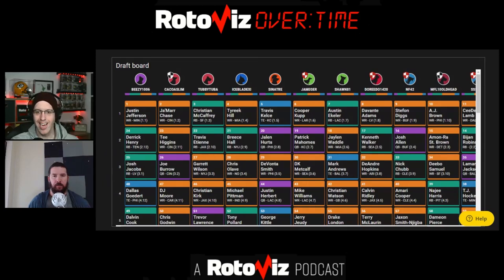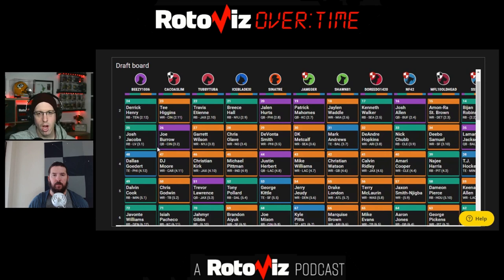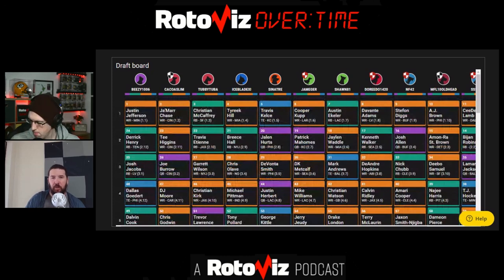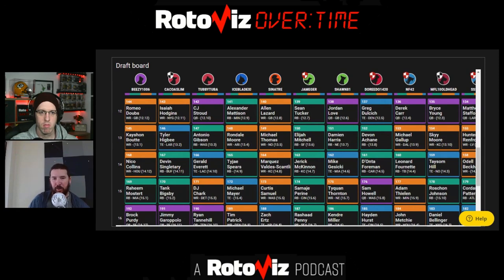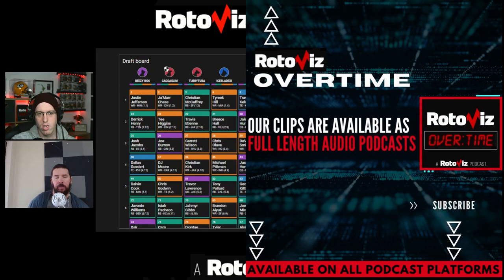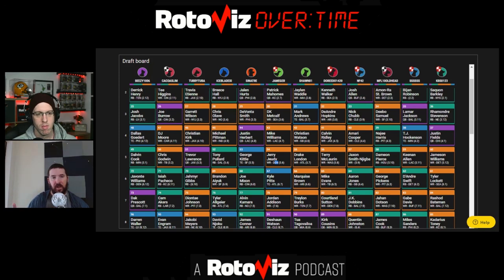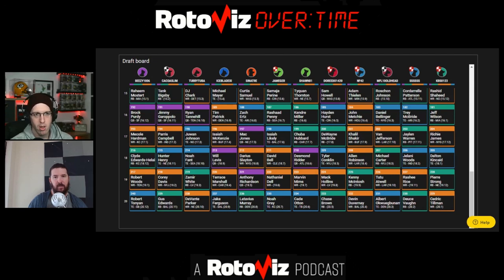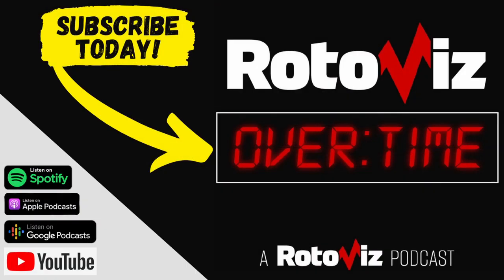Use ADP to YOUR Advantage in Fantasy Football Drafts!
Shawn Siegele and Colm Kelly discuss early Fantasy Football ADP, where the edges are, drafting players above ADP, and if you should be diversifying exposure. For this exercise, we are using ADP from the Underdog Fantasy Big Board Contest.

Players discussed include Jerry Jeudy, George Pickens, D'Andre Swift, and more.

Timestamps:
0:00 Intro
3:00 Question about early Fantasy Football ADP, where the edges are, drafting players above ADP, and if you should be diversifying exposure.
7:00 Round 3-5
17:00 Round 6-8
27:00 Outro

Watch as the RotoViz Overtime team share their Fantasy Football Advice for Fantasy Football Leagues in 2023! The guys share how to blend multiple data points for your optimal draft strategy whether you go Zero RB or Hero RB in your Fantasy Football league, or even in the high stakes formats like the FFPC Main Event as we discuss the differences in Best Ball Tournaments like the Underdog Fantasy Best Ball Mania III, or the FFPC Best Ball Tournament and season-long redraft and managed teams!

HOSTS
RotoViz Radio Executive Producer Colm Kelly (@OvertimeIreland)
RotoViz co-owner Shawn Siegele (@FF_Contrarian)

Listeners of RotoViz Radio can save 10% on a one-year RotoViz subscription by visiting RotoViz.com/podcast or by using the promotional code "rvradio2023" at the time of purchase.

SHOW NOTES
RotoViz Radio provides the power for RotoViz Overtime.
@RotoVizOvertime on Twitter